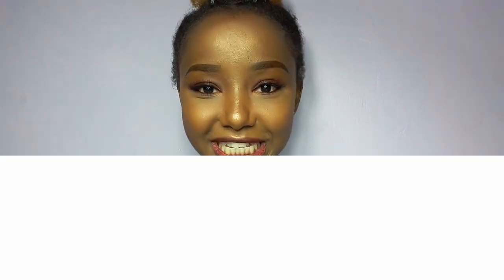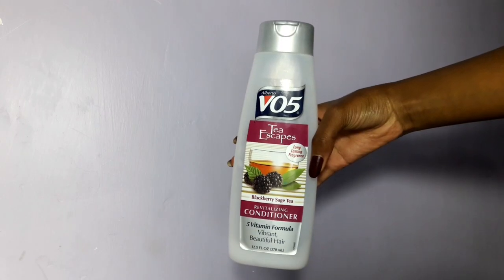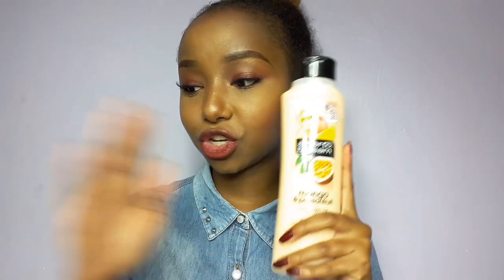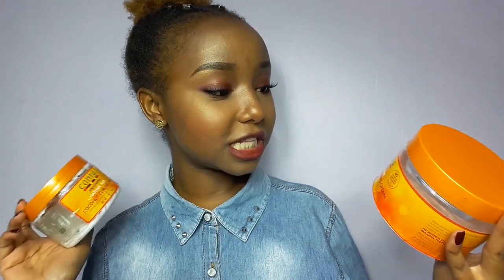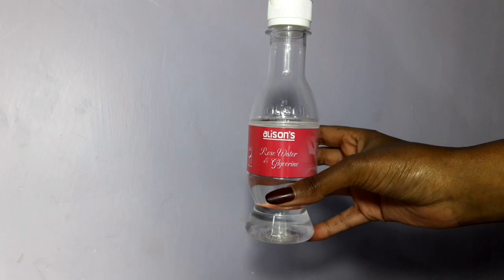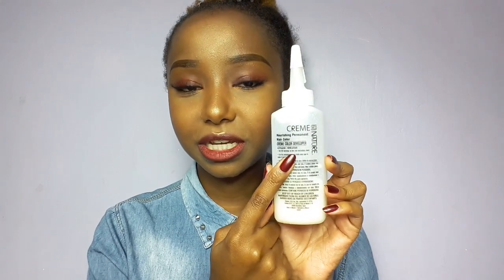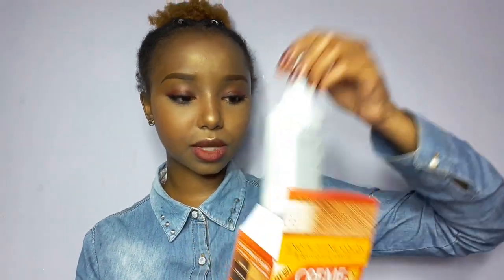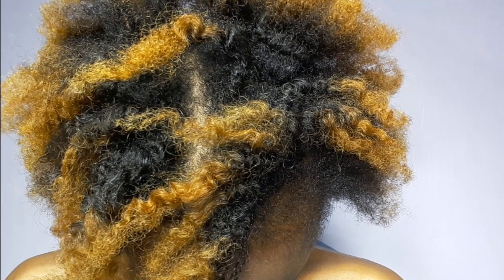My Natural Hair Favourites 2017 // Wabosha Maxine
Hey guys,
I've been getting so so many questions about my hair and I thought I should make a hair series (of about 3 videos) to answer all your questions. I'll try and upload one every week from today.
Love & Love
-Wabosha